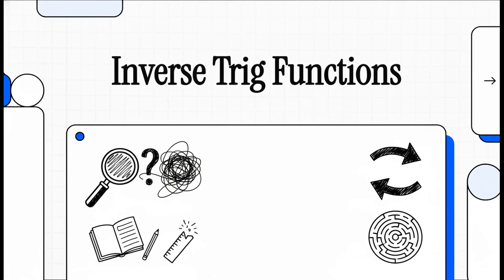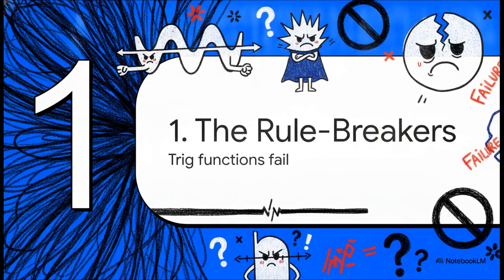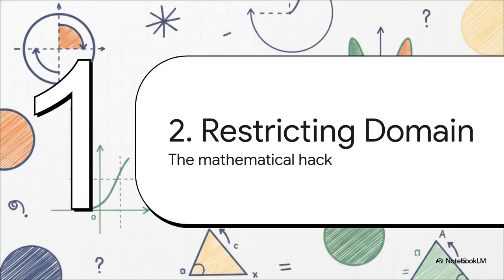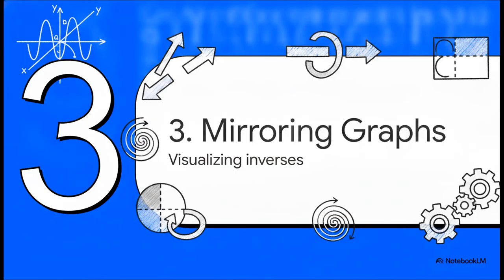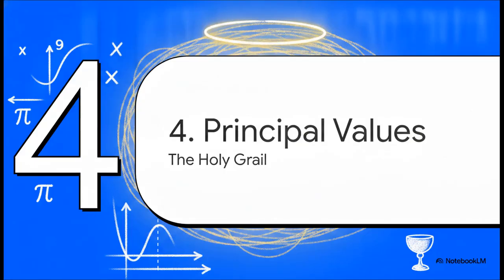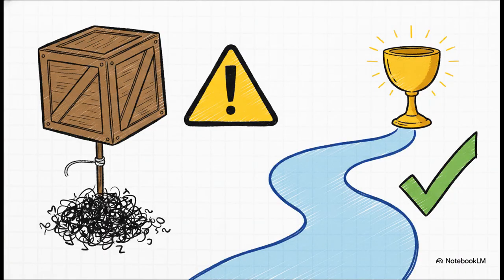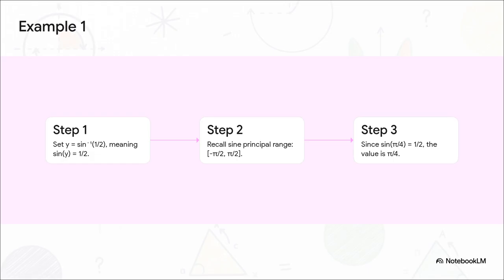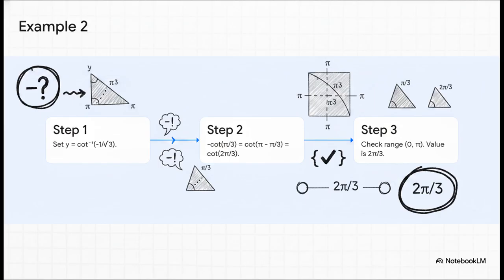Grade XII || CH2: Inverse Trigonometric Functions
The video focuses on explaining the core concepts of Inverse Trigonometric Functions—like restricted domains, ranges, and principal value branches—in a crystal-clear way that is perfect for Grade 12 students.